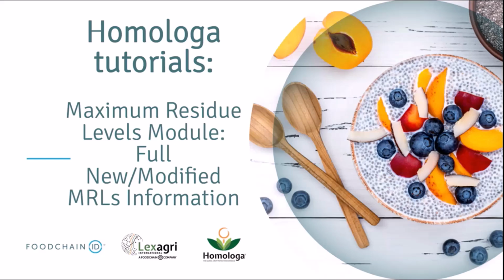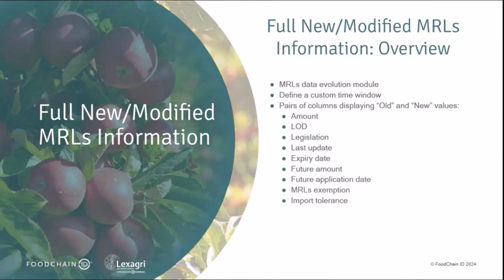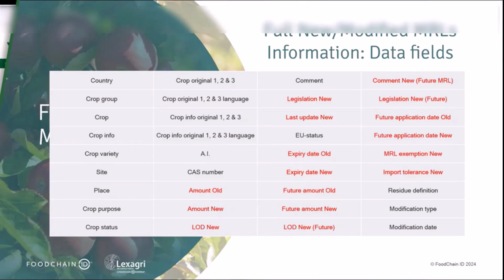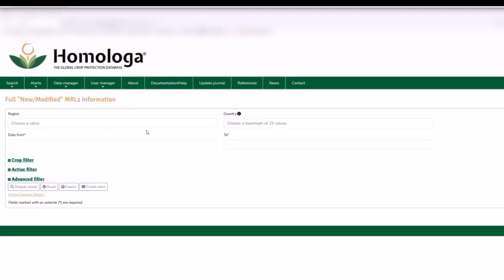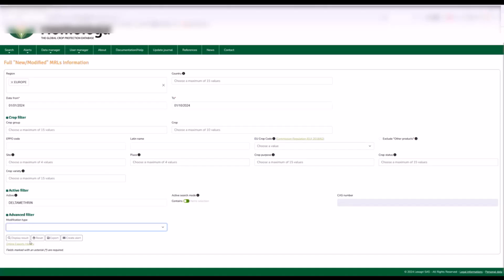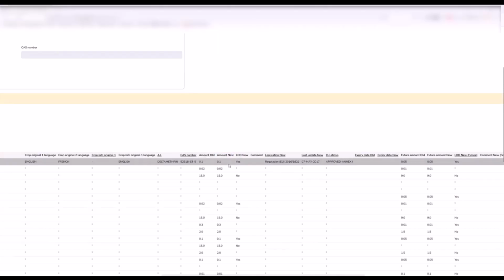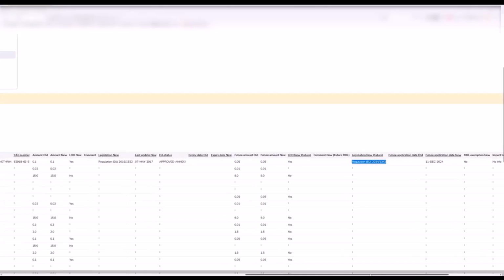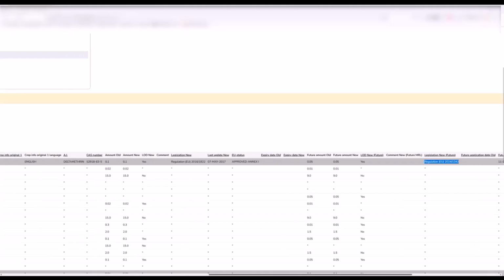Full NewModified MRLs Information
Join us for this Homologa tutorial, where we dive into the "Full New and Modified MRLs Information" module. Learn how to track changes in maximum residue levels (MRLs) over time by defining a time window and exploring modifications or new entries in MRL data. This tutorial walks you through an example using deltamethrin at the European level, showcasing how the module identifies over 800 changes, highlights old vs. new values, and explains legislative updates.
Perfect for crop protection professionals, this video demonstrates how Homologa helps users analyze detailed MRL information effortlessly.